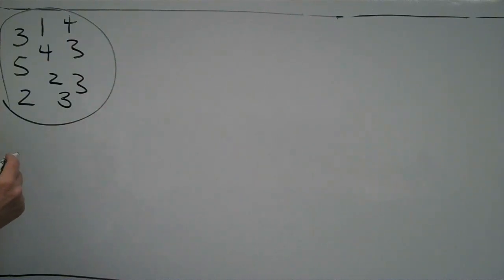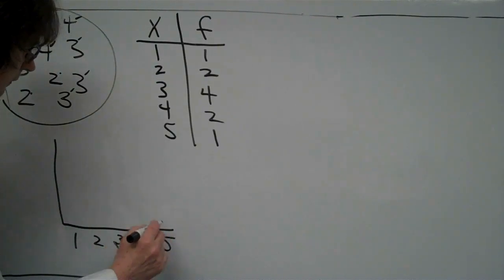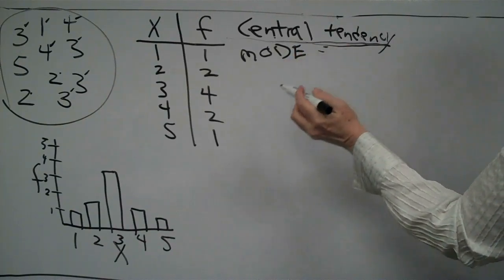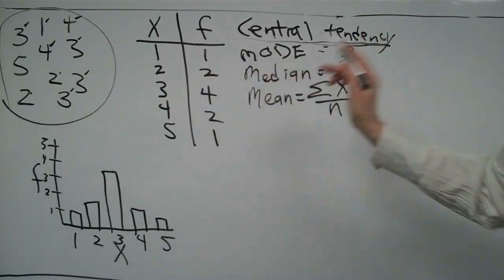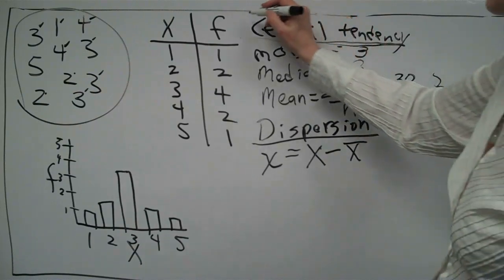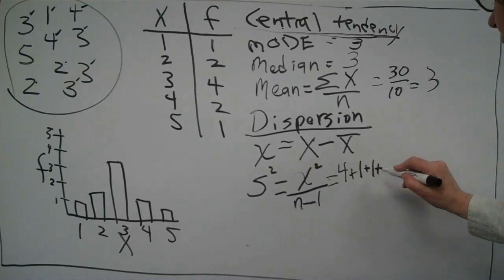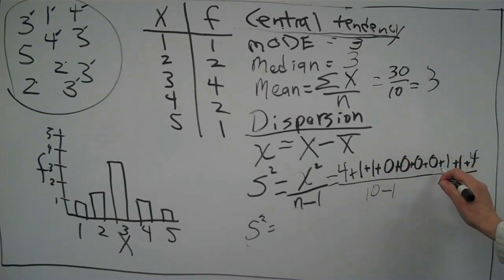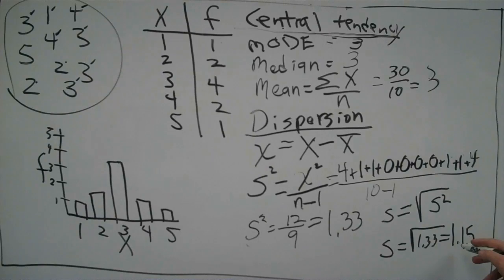Introduction to Descriptive Statistics